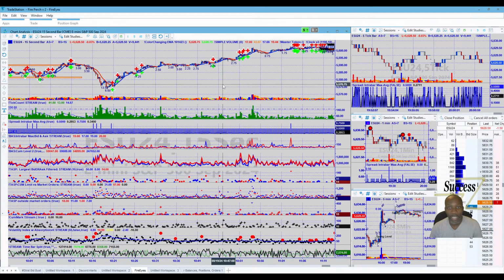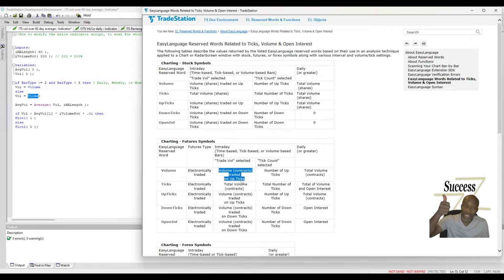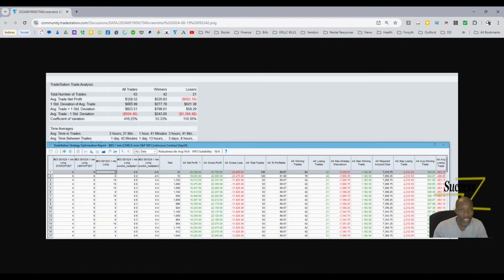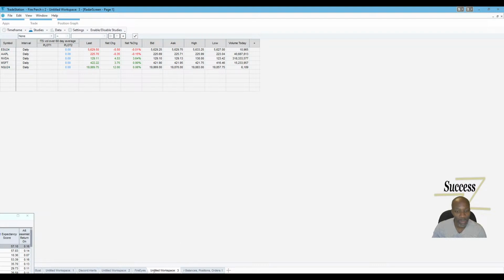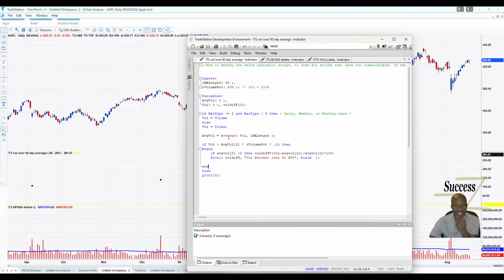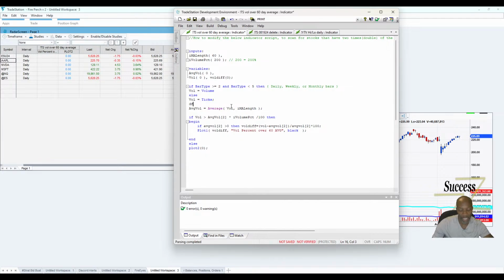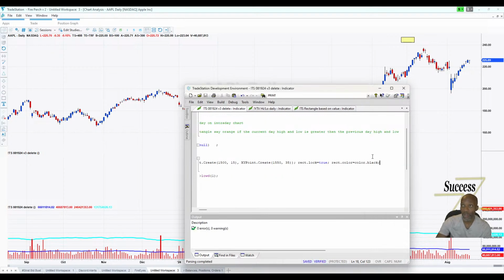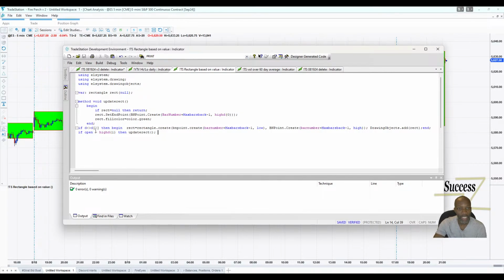TradeStation: EasyLanguage: TS Forums Questions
Answering a few questions from the forums. If you are interested in coding on the Tradestation platform to help gain an edge on the market. then join me as I learn something new OR code something new. Always learning. Always Forward. Forward Always

 / joakimkarud
Support by RFM - NCM: